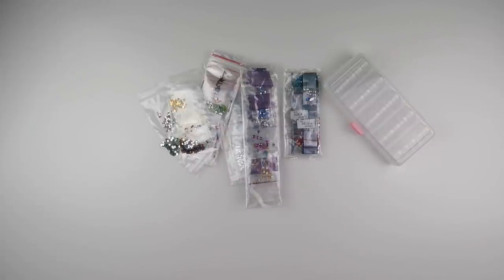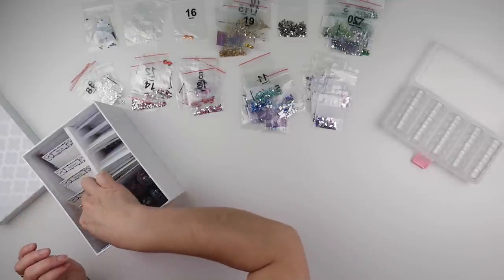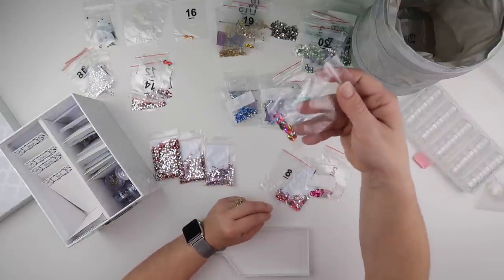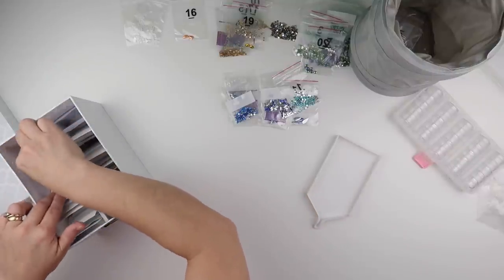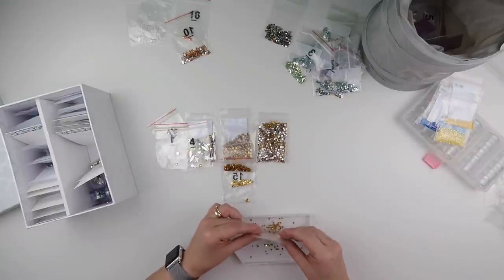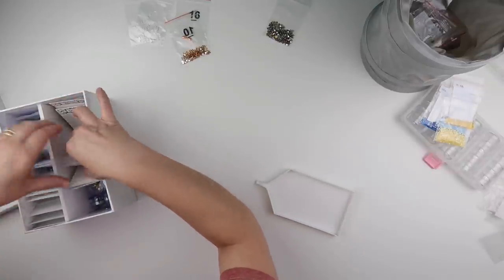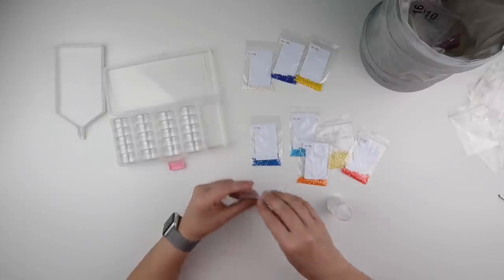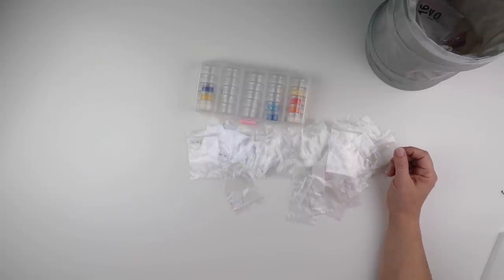Diamond Painting - Breakdown | Special Diamonds